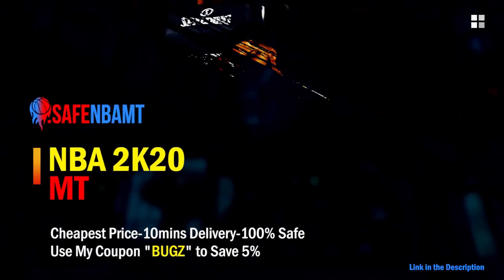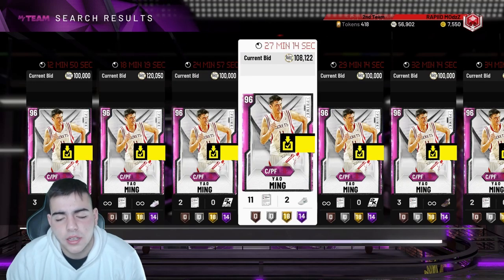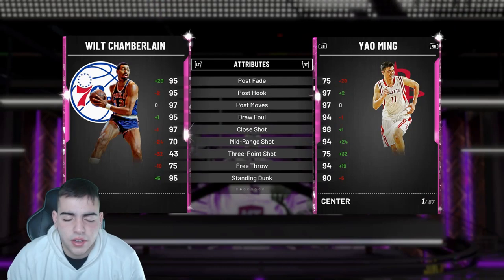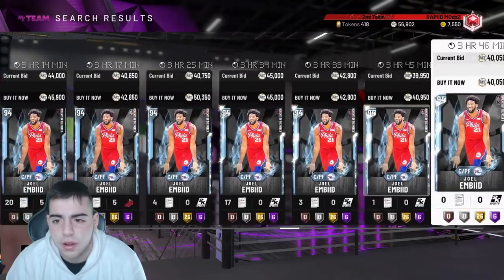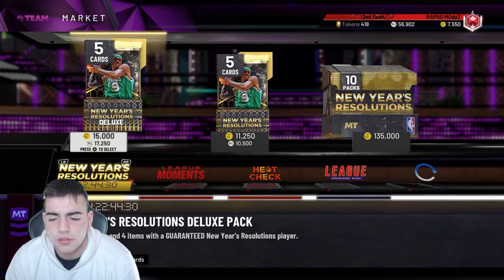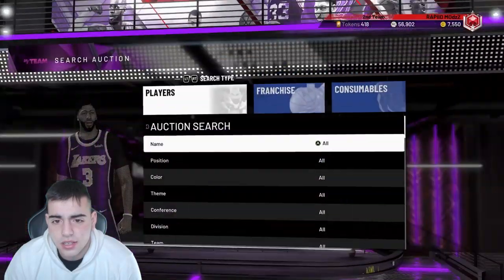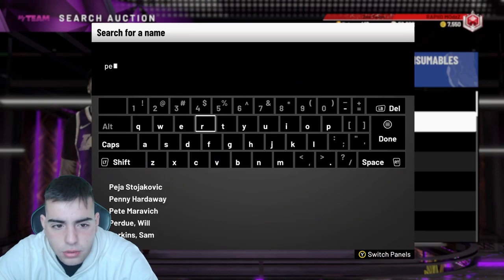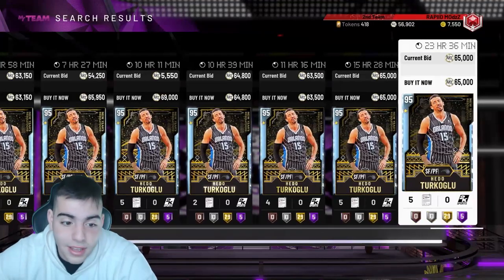MARKET CRASH CONTINUES! INSANE MARKET TIPS! | NBA 2K20 MY TEAM